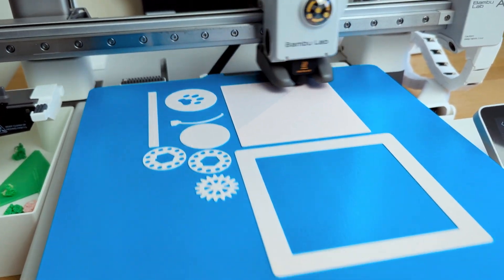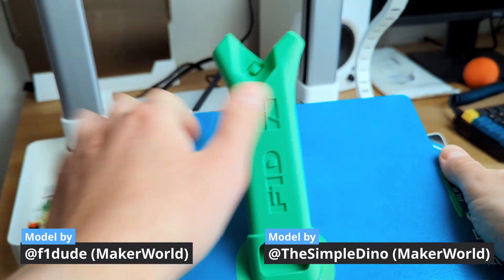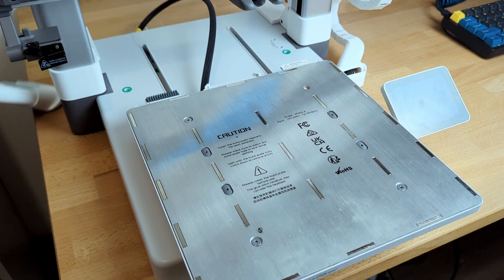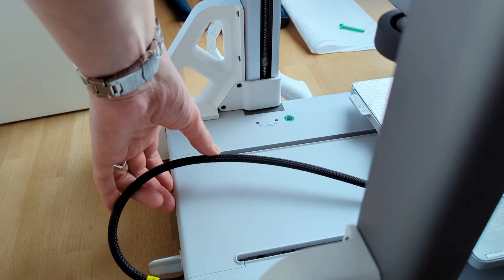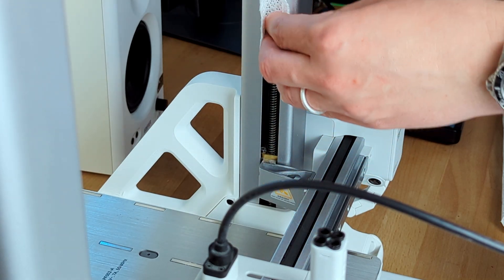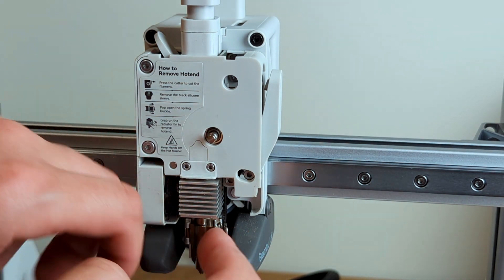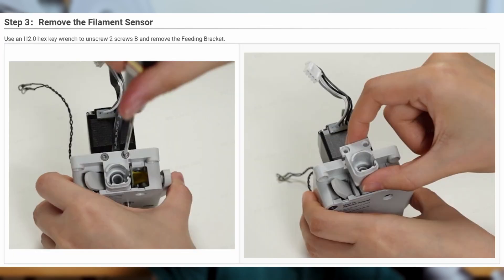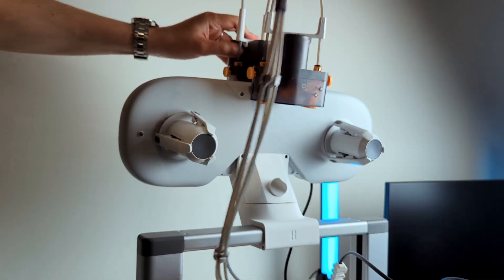First maintenance of my Bambu Lab A1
I am finally giving my Bambu Lab A1 its first maintenance after more than 800 hours of print time.

Chapters:
0:00 - 0:50 Intro
0:50 - 1:06 Take off the AMS
1:06 - 1:26 Overall cleaning
1:26 - 2:05 Clean & lubricate X axis rails
2:05 - 2:43 Clean & lubricate Y axis rails
2:43 - 3:14 Clean & lubricate Z axis lead screws
3:14 - 3:39 Check & clean the hot end
3:39 - 3:56 Check the filament cutter
3:56 - 4:25 Check & clean the extruder
4:25 - 4:31 Check the nozzle cleaning rubber
4:31 - 4:43 Clean the print plates
4:43 - 4:55 Re-assembly & full calibraion
4:55 - 5:53 Outro